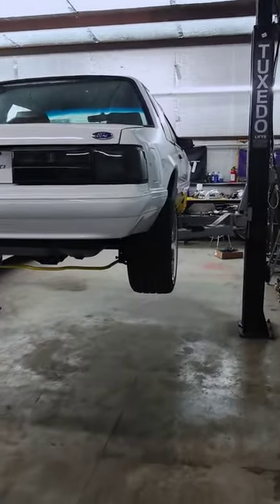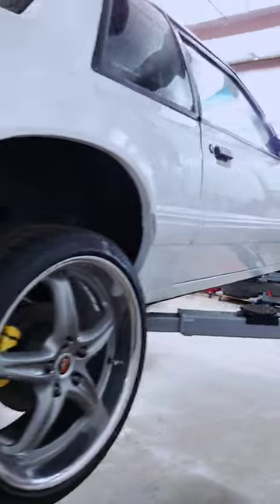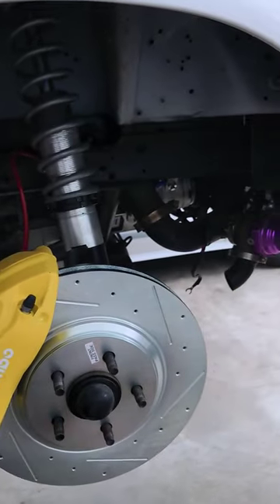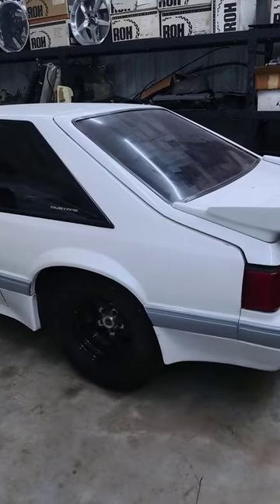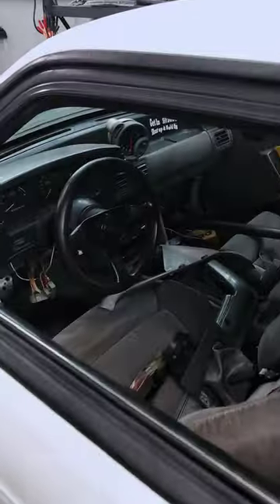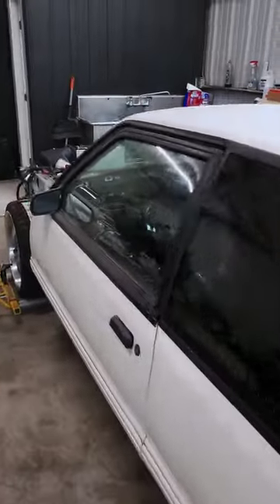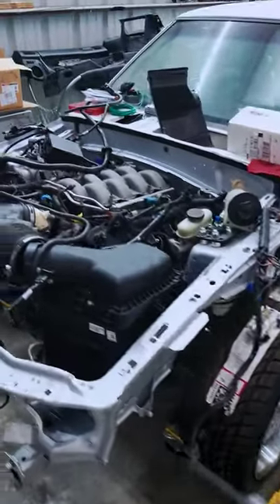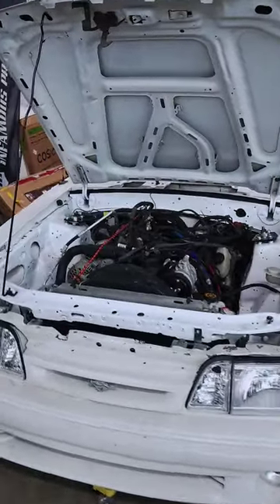Shop full of Foxbody Mustangs & Coyote Swaps 🏁🔧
Quick Shop Tour of The Infamous Project. Couple Coyote Swaps and some other cool Foxbodies